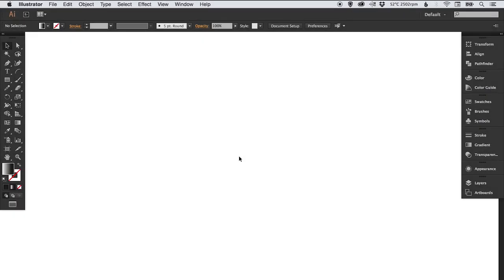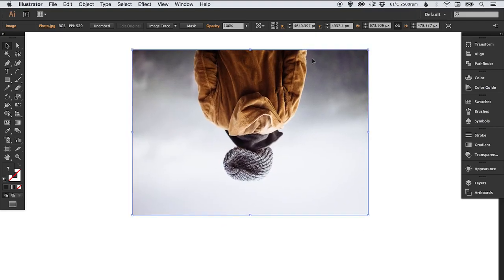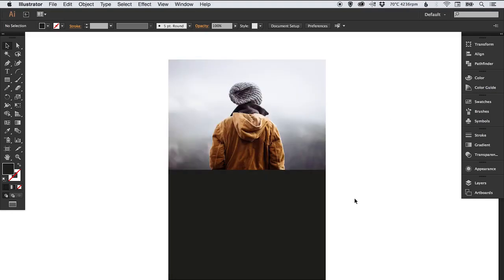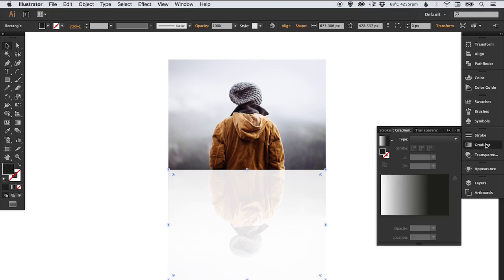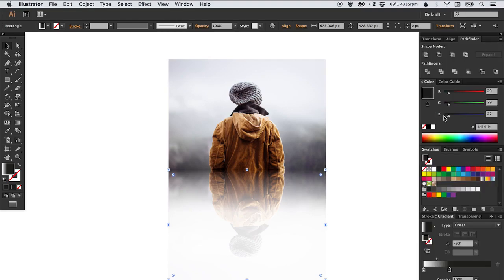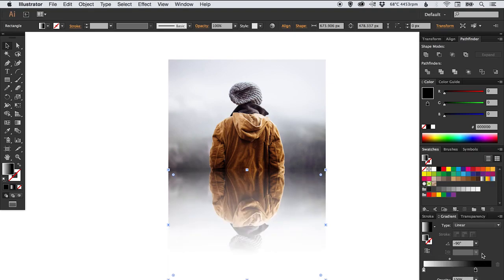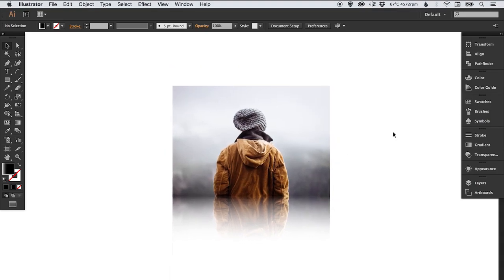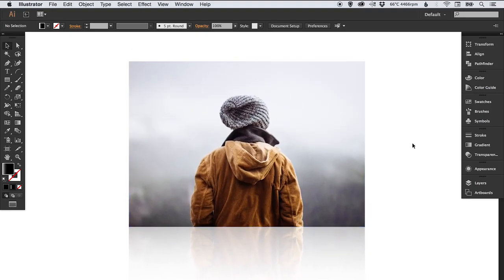10 Adding Reflections to Images using Masks